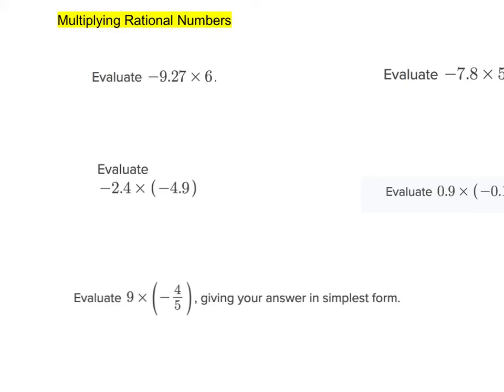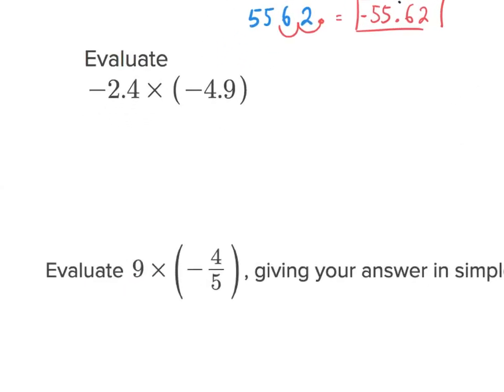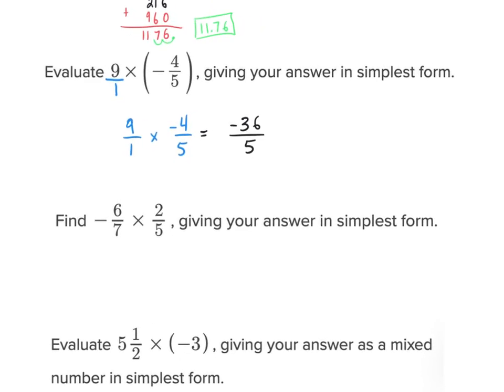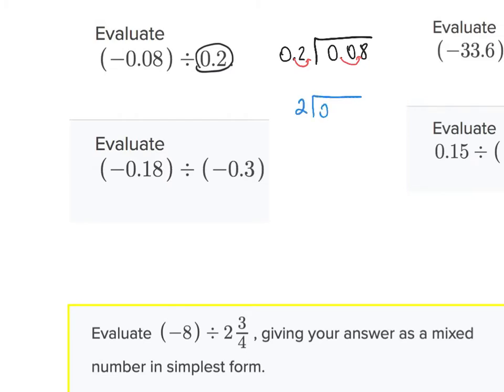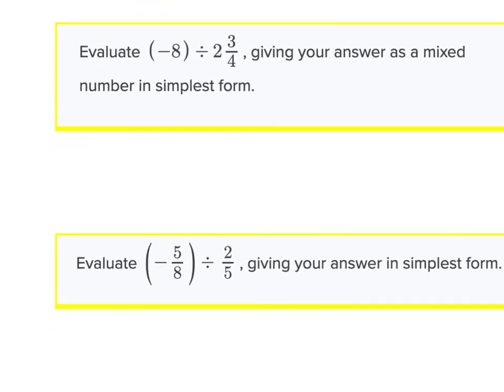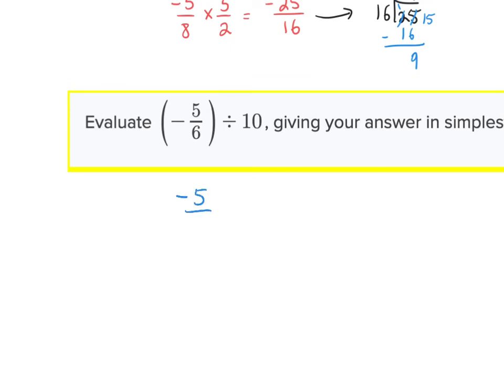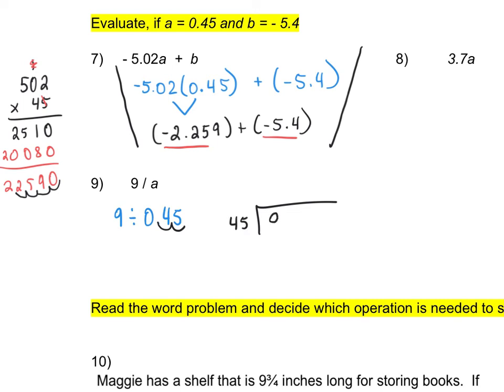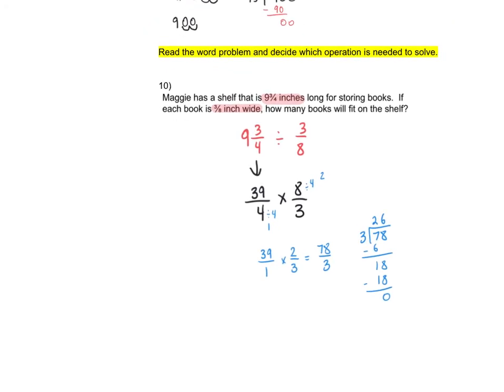Study Guide - Multiplying & Dividing Rational Numbers